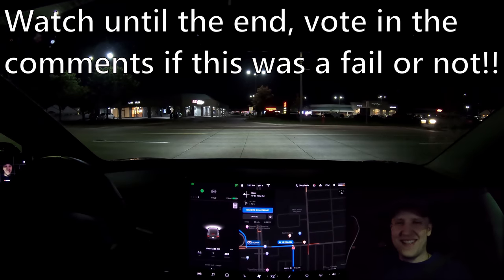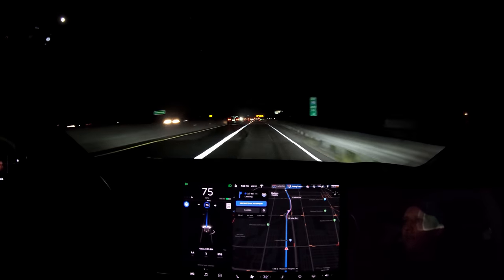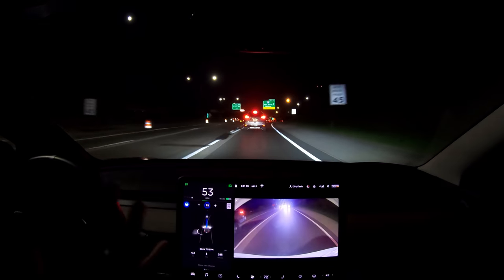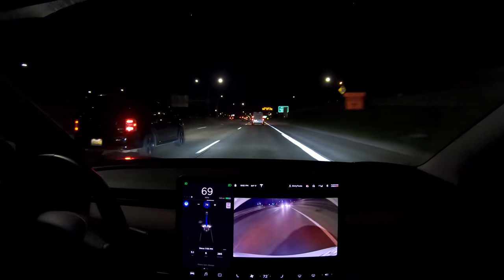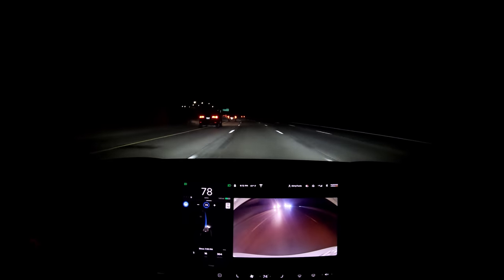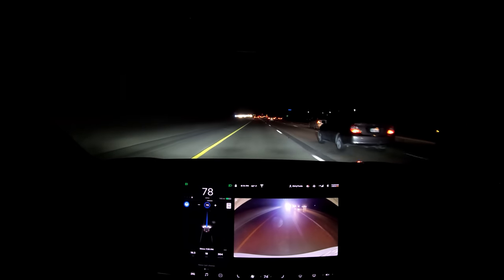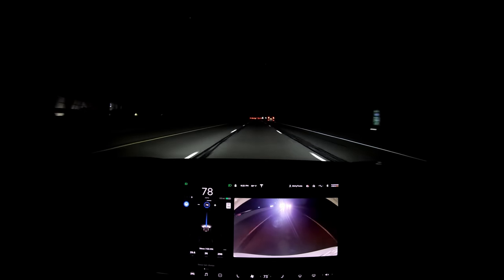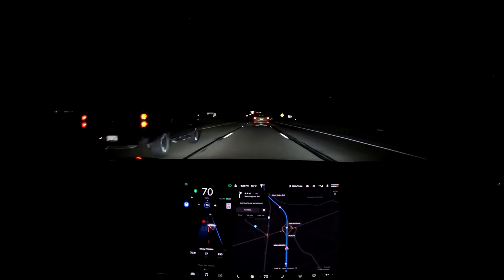Can Autopilot Drive Me Home in the Dark? | TESLA CHALLENGE #9 | Night Time Navigate on AP | Model 3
Filming Equipment
My Sentry Mode Flash Drive